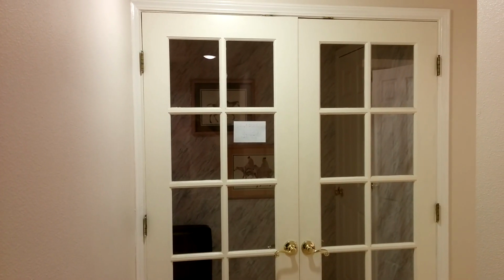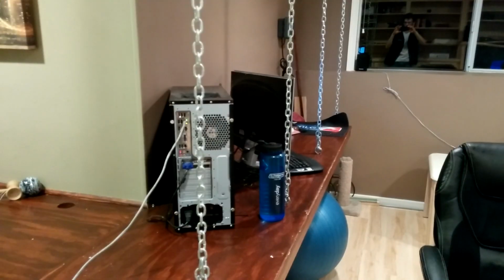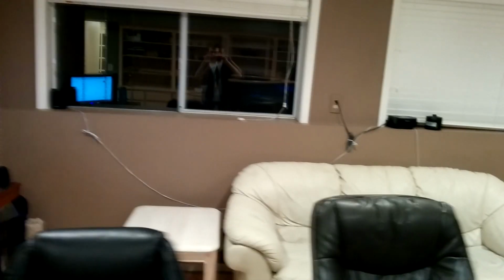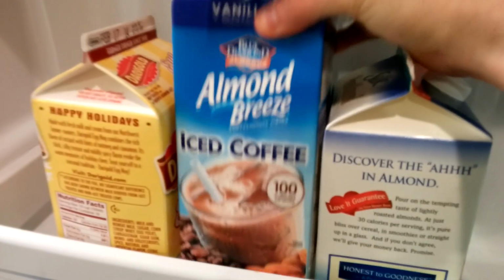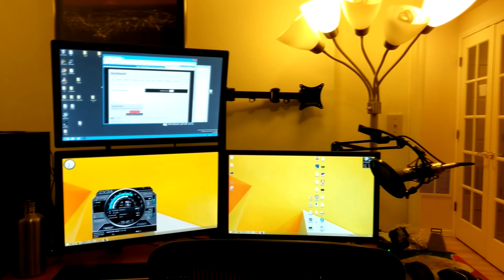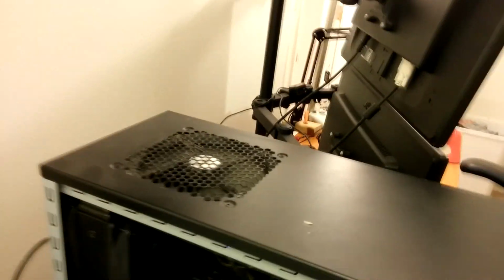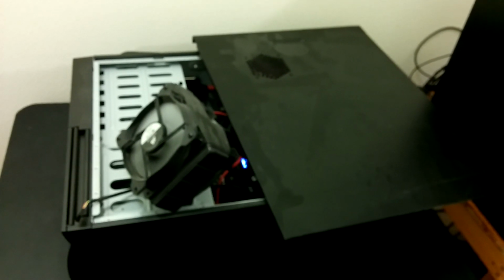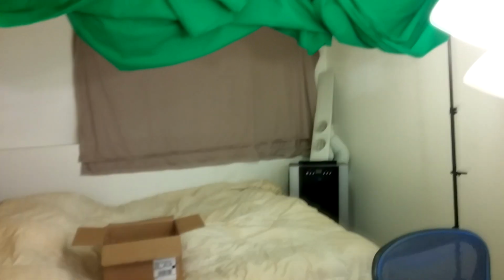House Tour and Streaming Setup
This is where I live.